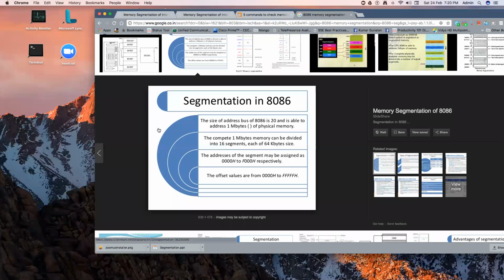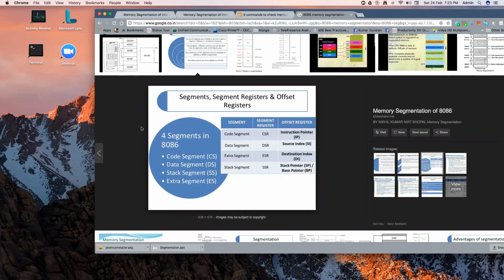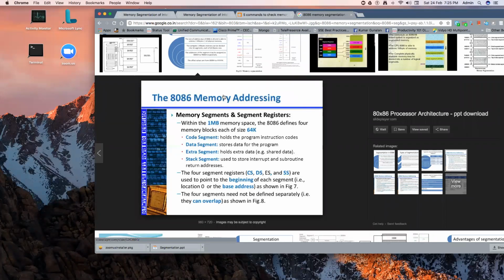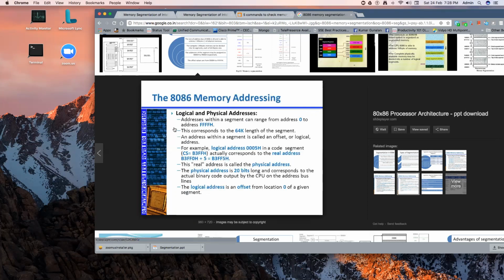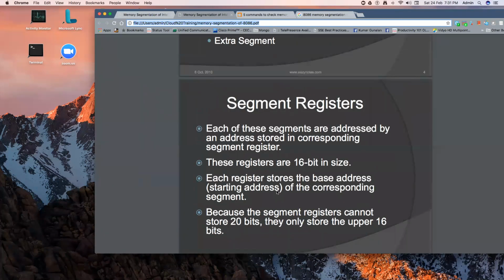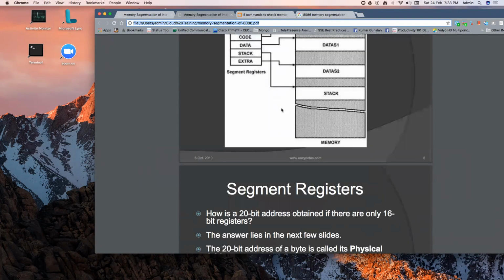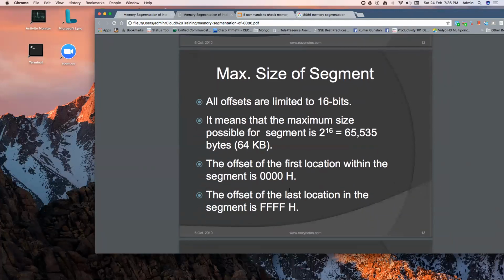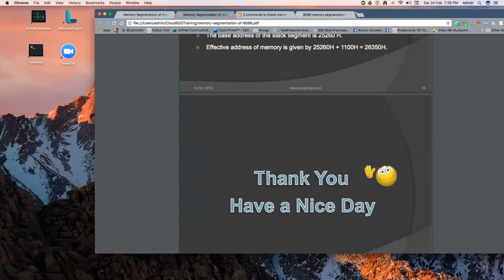8086 segmentation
8086 Memory Segmentation